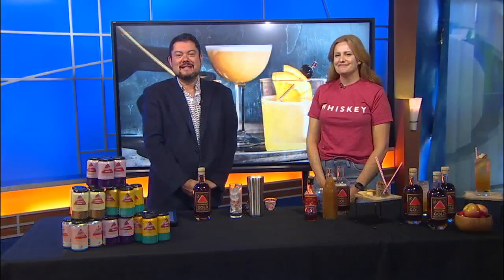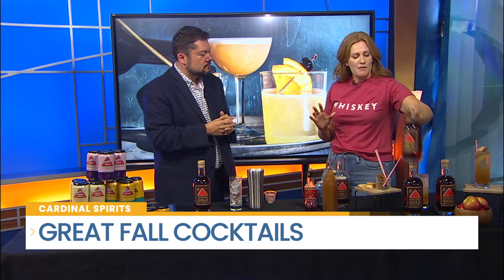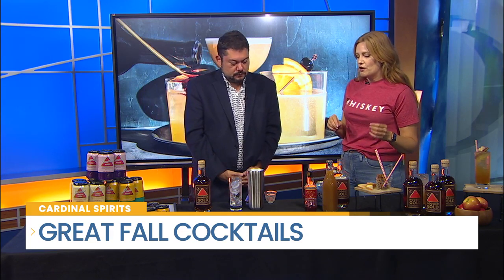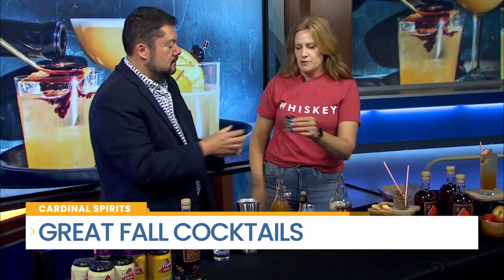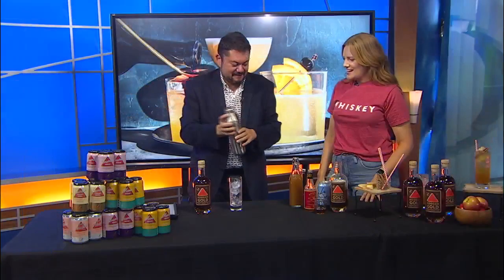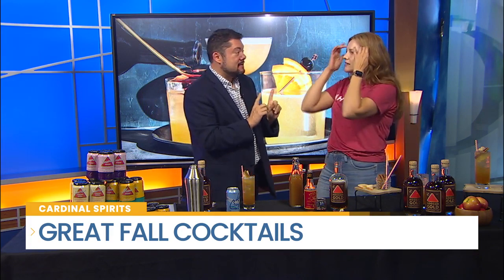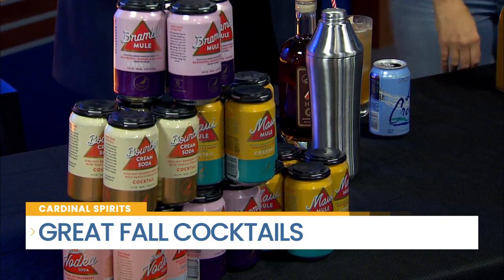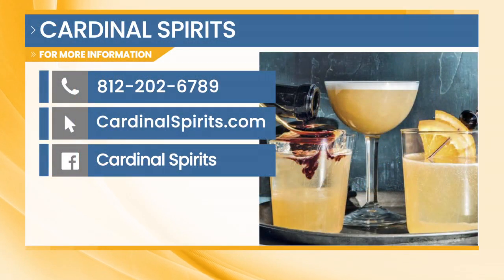Fall Cocktails from Cardinal Spirits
Hoosier Gold is a new bourbon from Indiana craft distillery. Cardinal Spirits, great for making your favorite fall cocktails– is available in South Bend. Erica Sagon is joining us this morning from Cardinal Spirits, to show off the of the mixed drinks you can make.